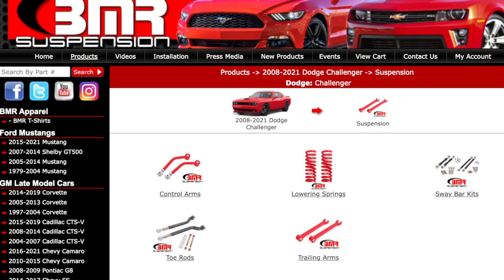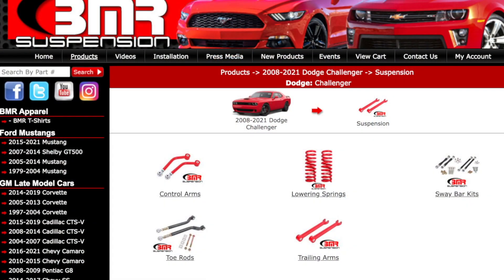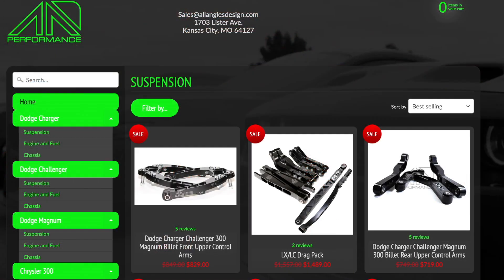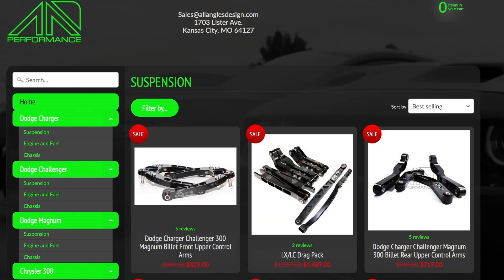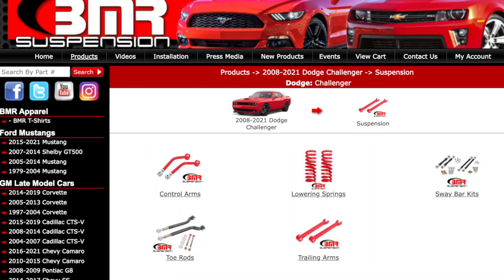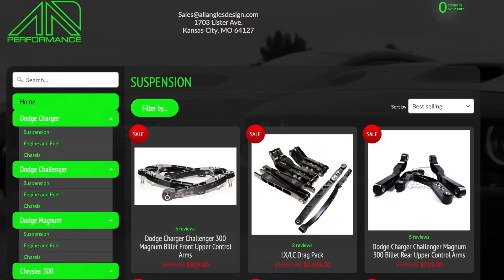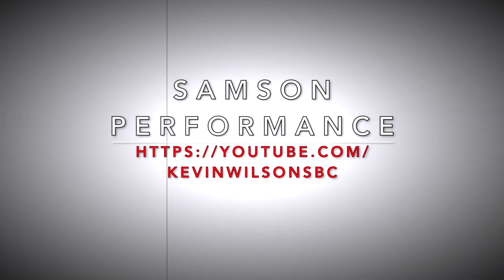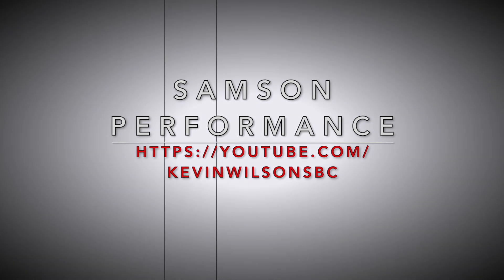Independent Rear Suspension Drag Racing - IRS Drag Racing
This video will break down my approach to the independent rear suspension drag racing challenges. IRS will work for drag racing, but that was not the main intent of the IRS suspension.

NOTE: In this video you will hear me talk about Delrin bushings. I mean to include the fact that the aluminum bushing design is my preference. However, with Made in the USA parts with Delrin, we have had good success. The AAD and BMR control arms with polyurethane bushings have held up well on all our IRS cars to date as well. Anything but the factory, flimsy arms with rubber, soft, junk bushings!!

Samson Performance of Sam's Alignment in North Charleston, SC:
Get with us at our shop to let us help you scale your car and do a complete plot of your car as it is today and then we can discuss what changes, if any, we would recommend. We do drag car chassis tuning, chassis setup and ensure the suspension is setup for the best drag racing launches possible! We also offer online remote services from our website here below:

Nitrogen Shock Digital Pressure Gauge: